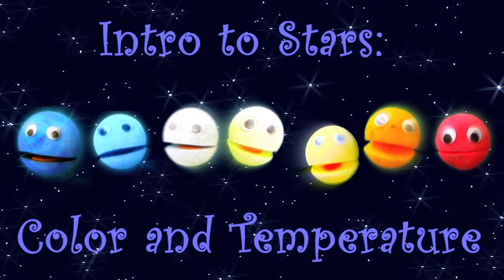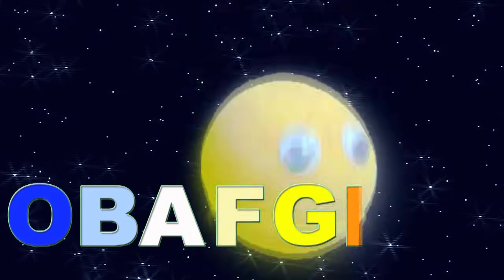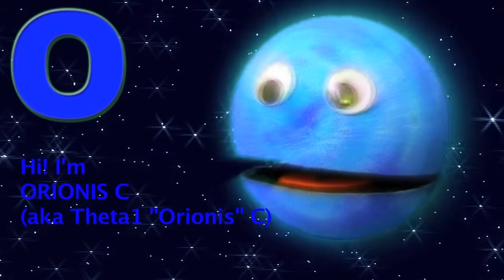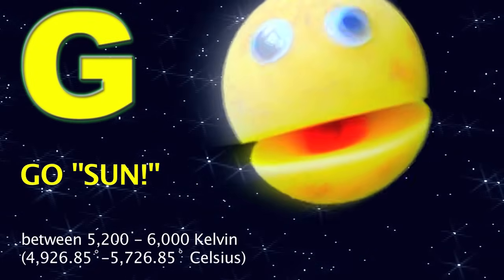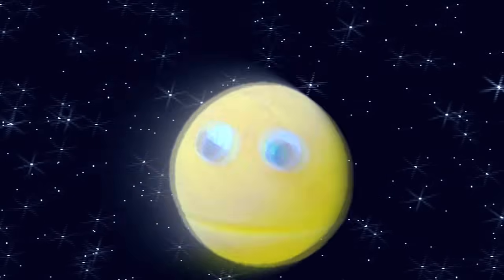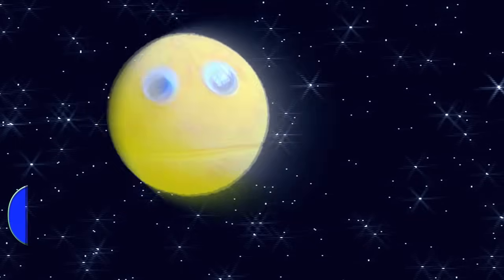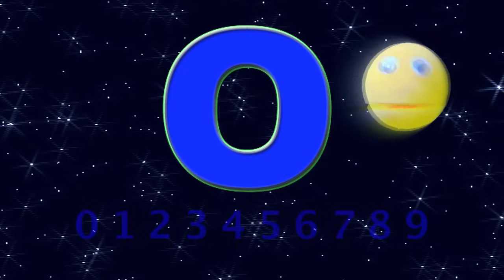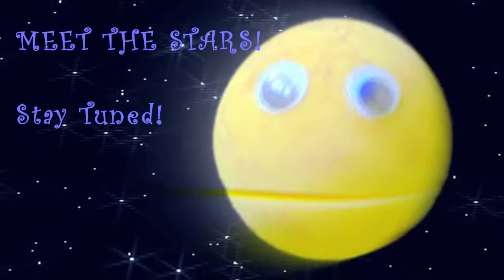Intro To Stars: Color and Temperature – a song for kids by In A World Music Kids with The Nirks™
In A World Music and The Nirks Present “Intro to Stars: Color and Temperature.”  This is the prequel to our upcoming video and new song “Meet the Stars!”  Join the Sun as he tells us about the colors and temperatures of the stars.  He’s brought some of his star friends along to help!  His friends include Orionis C, Bellatrix, Altair, Fornacis, Kaus Borealis and Mirach.  Each one is a different color and temperature and each one fits one of the 7 types of stars.

In this video the Sun will explain that Main Sequence stars (what most stars are) are classified into 7 types.  The Morgan-Keenan System (introduced in 1943 by William Wilson Morgan, Philip C. Keenan) divides the stars by color and temperature. And assigns them each a letter.  From Hottest to Coolest, O, B, A, F, G, K, M.  O stars Are the hottest and are blue (hotter than 30,000 Kelvin (a unit of measuring temperature used by scientists (Celsius is 273.15 degrees less than Kelvin), B stars are bluish white and are still quite hot (10,000-30,000 K), A Stars are White and are between 7,500 to 10,000 K, F stars are yellowish white and are between 6,000 and 7,500 K, G stars are yellow like our sun and are between 5,200 and 6,000 K, K stars are orange and between 3,700 to 5,200 K, and M stars are red and the coolest stars between 2,400 to 3,700 K.
Within each class, stars are further divided based on temperature. Each star gets a number 0 through 9. The hottest stars get “0” and the coolest stars get “9.” So, a star that is B2 is hotter than a star that is B8.

Lyrics:
I am the Sun and I’m here to tell you about stars
There are 7 main types that help you tell us all apart
We are many different colors and many different temperatures
Some are very hot and some are much cooler

The Morgan-Keenan Spectral System is how we are classified
7 letters correspond with all our different types
The MK system as it’s known is easy enough to learn
Each letter tells you our color and how hot we burn

From hottest to coolest here are the types all Seven
O, B, A, F, G, K, M
From bluest to reddest lets try to name them all again

Now let’s break it down

O – as in “ORIONIS C”
The Bluest, hottest Stars
Hotter than 30,000 degrees “ouch!”  They are!

B – as in  - Bellatrix
Their coloring is Blue/White
between 10,000 and 30,000 Degrees. They burn bright!

A – as in, ALTAIR
This Class of Star is White
From 7,500 to 10,000 degrees that’s right!

F – as in FORNACIS
Yellowish Whitish stars
Between 6,000 and 7,500 degrees they are!

G  as in “ Go SUN!
Yellow like ME!
Between 5,200 and 6,000 degrees - Yipee!

K as in “   Kaus Borealis,
Orange Colored Stars
3,700 to 5,200 degrees. cooler by far!

M as in “ Mirach
The Coolest Stars are Red
From 2,400 to 3,700 degrees. It’s said.

Now you know the letters of the Morgan Keenan System
Adding numbers from zero to nine we can break each letter down again
The hottest stars get zeros, the coldest stars will get nines
So a star classified A2 is hotter than one that’s A9

7 letters correspond with all our different types
Temperatures can be more specific by Adding numbers zero to nine
With O0 the being the hottest type and the coolest is M9

And if you add numbers you can break each letter down again
There are billions of stars that need classification
Using the Morgan Keenan System, Can you classify them?